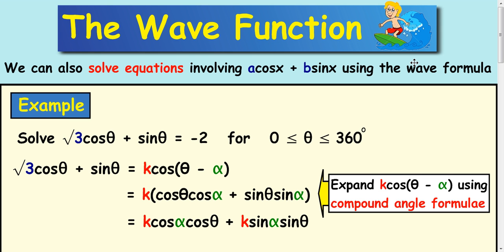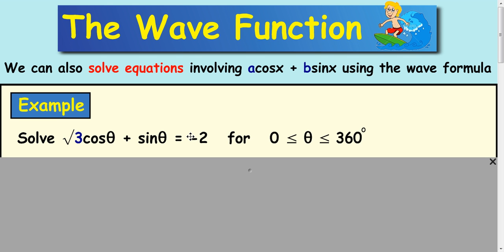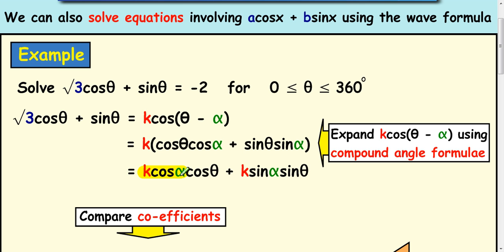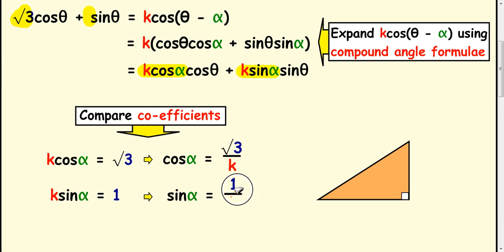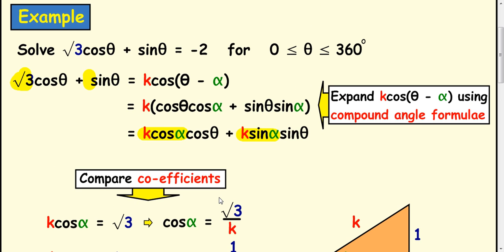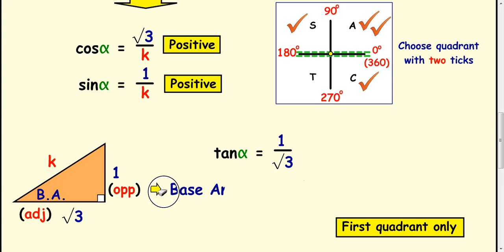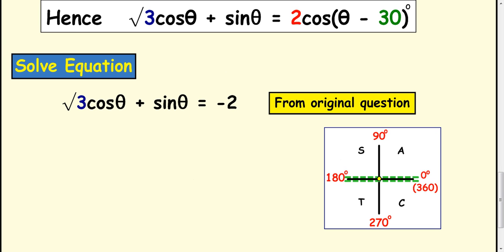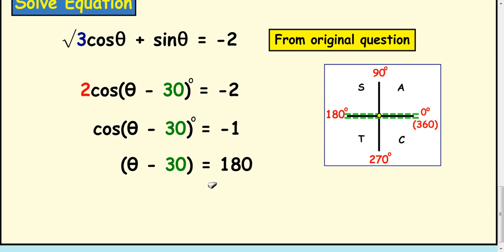The Wave Function - How to solve a wave function equation (Part 1)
A Maths lesson that shows you how to solve a wave function equation.